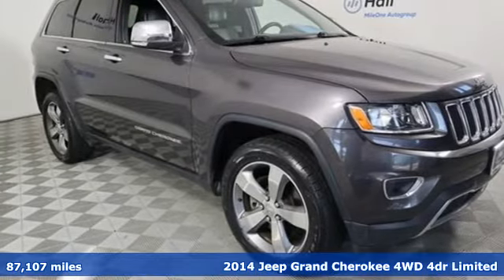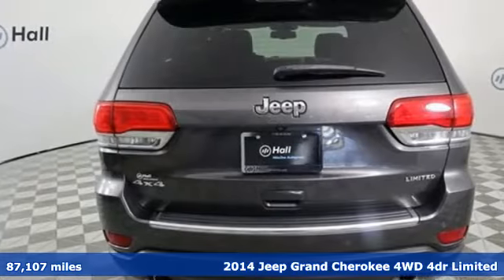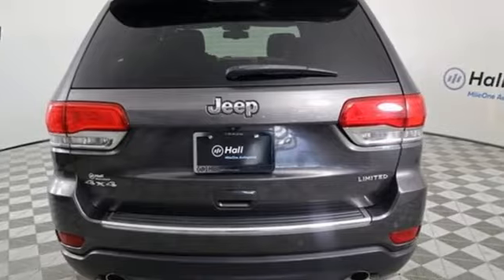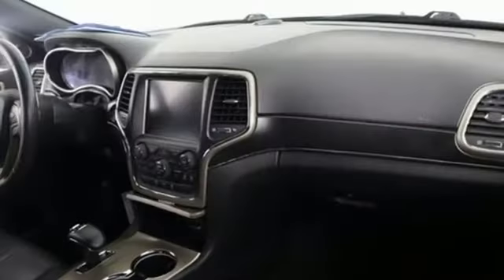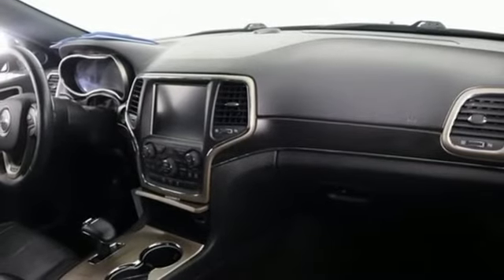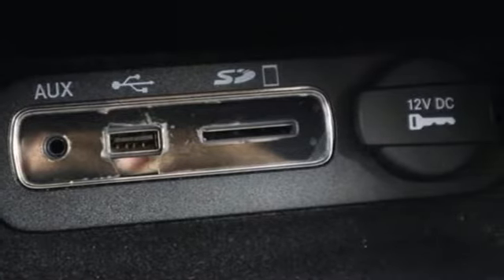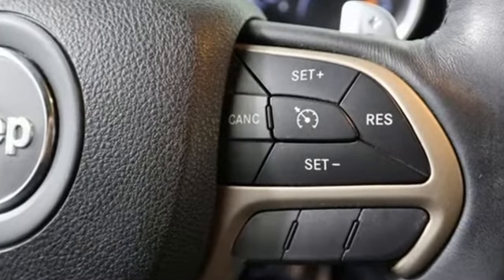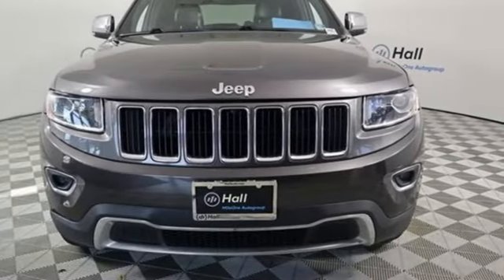Used 2014 Jeep Grand Cherokee Virginia Beach VA Norfolk, VA 18P4949 - SOLD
Year: 2014
Make: Jeep
Model: Grand Cherokee
Trim: Limited
Engine: 5.7L V8 Multi Displacement VVT
Transmission: 8-Speed Automatic
Color: Gray
Interior: black
Mileage: 87107
Stock #: 18P4949
VIN: 1C4RJFBT8EC190991
Clean CARFAX. granite crystal metallic clearcoat 2014 Jeep Grand Cherokee Limited 4WD 8-Speed Automatic 5.7L V8 Multi Displacement VVT Grand Cherokee Limited, 4D Sport Utility, 5.7L V8 Multi Displacement VVT, 8-Speed Automatic, 4WD, granite crystal metallic clearcoat, black Leather, 8.4" Touchscreen Display, GPS Antenna Input, GPS Navigation, HD Radio, Integrated Voice Command w/Bluetooth, Quick Order Package 27H, Radio: Uconnect 8.4AN AM/FM/SXM/HD/BT/NAV, Rear-View Auto-Dimming Mirror w/Microphone, Roadside Assistance & 9-1-1 Call, Single Pane Power Sunroof, SIRIUSXM Satellite Radio, SIRIUSXM Traffic, SiriusXM Travel Link, Uconnect Access.brbrRecent Arrival!brbrAwards:br * 2014 IIHS Top Safety PickbrReviews:br * If you are on the prowl for an American-made 5-passenger SUV with high-style and genuine off-road chops, the 2014 Jeep Grand Cherokee is a solid choice. Thanks to an alluring new array of in-vehicle electronics, the Grand Cherokee is also one of the most technologically advanced entrants in the category. Source: KBB.combr * Strong and fuel-efficient engine lineup, including a new diesel V6; upscale interior; plenty of luxury and technology-oriented features; irrefutable off-road ability; outlandish SRT model. Source: Edmundsbr * Redesigned for 2014 the Jeep Grand Cherokee is already making praises and setting standards for performance, luxury, Best-in-Class Highway Fuel Economy, and attention to detail. A confident and elegant exterior design exudes strength from every angle. For 2014, every Grand Cherokee from Laredo to Summit features premium styling treatments including new, modern front grille and fascia treatments, daytime running headlamps, projector fog lamps and capless fuel fillers. The rear of the Grand Cherokee offers new, larger taillamps with signature LED lighting, a larger rear aerodynamic spoiler and a re-sculpted tailgate for greater rear visibility, and a new capless fuel fill and power liftgate for more simplicity and convenience. Grand Cherokee comes standard with seating for up to five passengers. The new, available premium-quality Natura Plus leather is soft and supple and has outstanding breathability that makes the leather more comfortable in both hot and cold weather. Adding to the luxury and comfort are heated/ventilated front seats and heated rear seats. The rear cargo area in the 2014 Grand Cherokee lets you configure up to 68.3 cubic feet of storage when the rear seat is folded down. Choose from 3 different engines including the new 3.0L EcoDiesel V6 which can attain up to 30hwy mpg, drive up to 730 miles on one tank and tow up to 7,400 pounds. The 3.6L V6 engine features new eight-speed automatic transmission, with paddle-shift steering wheel controls and the new Eco Mode improves fuel efficiency by 9% and allows you to tow up to 6,200 pounds. Finally, the 5.7L V8 engine with Fuel Saving Technology boasts 360hp and 390lb-ft of torque and provides a Best-in-Class 7,400-pound towing capacity. Inside the newly updated Uconnect System features a massive 8.4-inch touchscreen, Full-Feature Navigation, SiriusXM Travel Link/SiriusXM Traffic and HD Radio. Enjoy music on 1 of the 3 available speaker systems including the top of the line Harman Kardon 19 speaker system. Source: The Manufacturer Summarybrbrbr*Every Internet Price includes current applicable dealer discounts. Your additional costs are sales tax, tag and title fees for the state in which the vehicle will be registered, any dealer-installed options (if applicable) and a $699 dealer processing fee (Virginia, North Carolina). Prices are subject to change, and prior sales are excluded. While every reasonable effort is made to ensure the accuracy of this information, we are not responsible for any errors or omissions contained on these pages. Please verify any information in question with the dealer.

Address:
3152 Virginia Beach Blvd